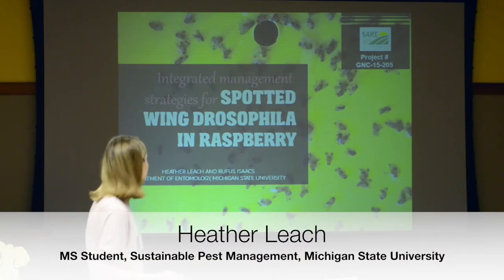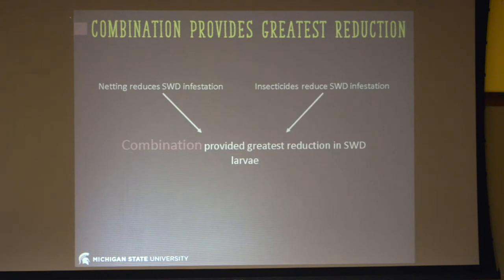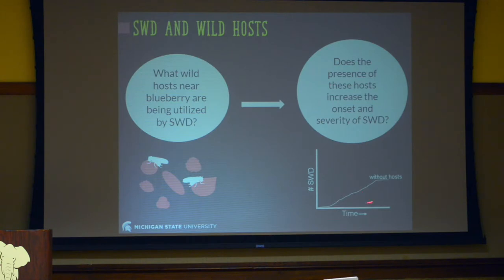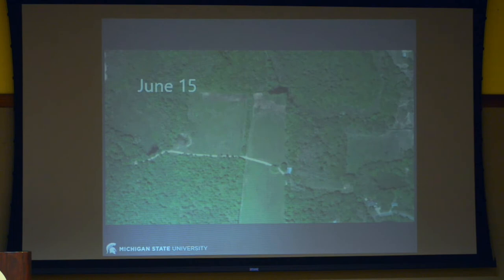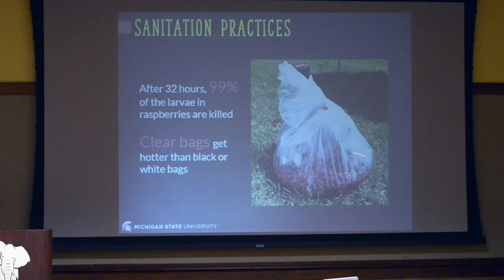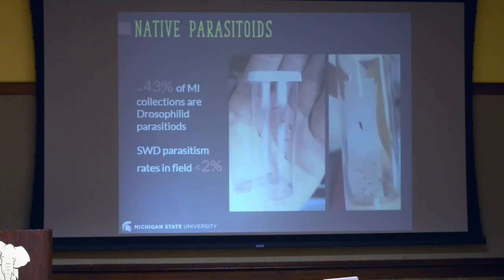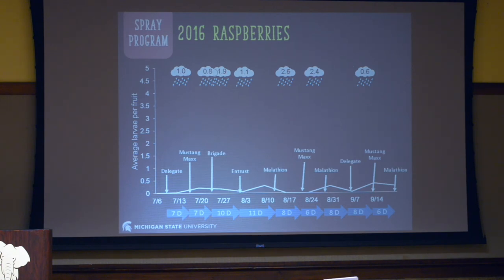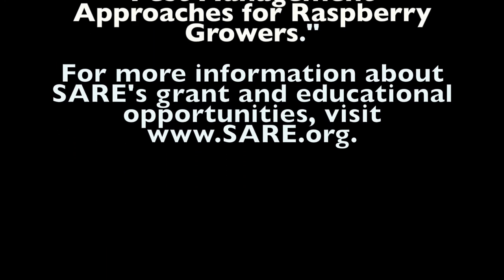Pest Management Approaches for Raspberry Growers with Heather Leach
Heather Leach received SARE support to conduct research on Spotted Wing Drosophila in raspberries as part of her graduate student research at Michigan State University. This video is her Farmers Forum presentation at the 2018 Wisconsin Fruit and Vegetable Growers Conference.